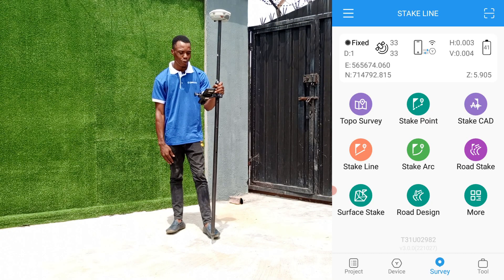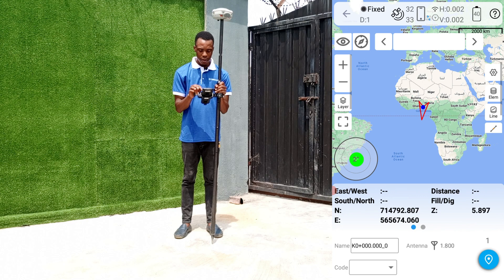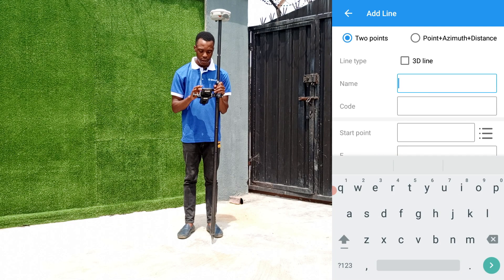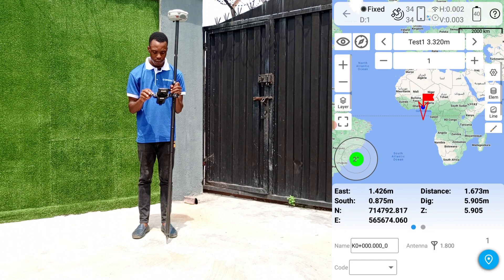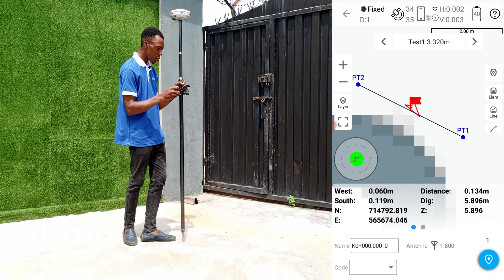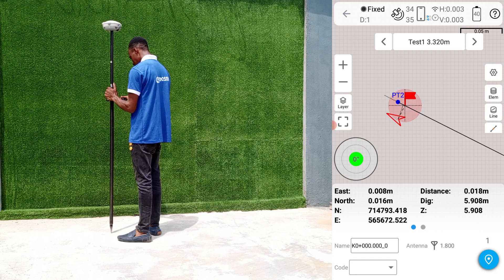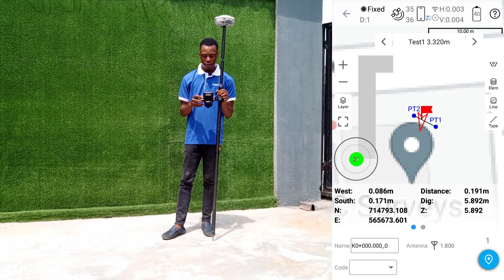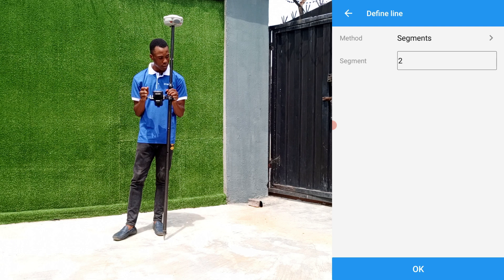GNSS TUTORIAL - HOW TO STAKE OUT A LINE WITH 2 POINTS IN SURVEY MASTER ANDROID APPLICATION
Easy tutorial on how to stake out a line with 2 points. We used SinoGNSS T300 Plus in this tutorial but it will work for any SinoGNSS receiver.